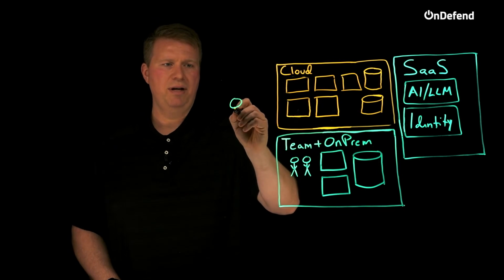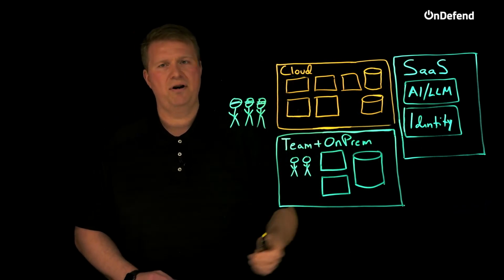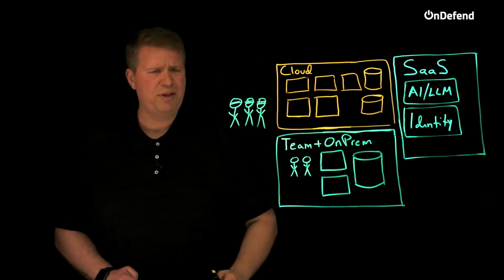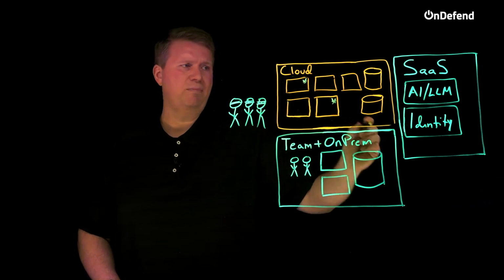How OnDefend Connects Security Findings Across Your Entire Environment | BlindSPOT Explained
Most security programs find vulnerabilities in silos. One team tests the network. Another tests the application. Nobody’s connecting the dots.

Attackers are.

In this video, OnDefend CTO Ben Finke breaks down how our continuous security testing program works differently: a large team of elite red teamers, all operating inside a unified model powered by BlindSPOT’s Security Insights Engine, so a finding in one corner of your environment instantly informs the operator working in another.

The result? Real attack paths that siloed testing never would have found, validated remediations that stay validated, and a security program that actually keeps pace with how adversaries operate.

What you’ll learn:

- How continuous testing differs from a standard penetration test.
- How the BlindSPOT Security Insights Engine connects findings across your entire environment.
- How OnDefend builds and prioritizes real-world attack paths.
- How the Automated Attack Simulation Engine ensures your fixes hold over time.

Secure Your Environments. Outpace the Adversary.

Transcript:
" The first pillar in making the OnDefend continuous security testing program work, is our large team of elite red teamers. This team, whose members have backgrounds in red teaming and application security and other specialties, will begin just the same as you would with any normal penetration test. They will begin with full discovery of all the elements in your environment – cloud systems, software, AI tools, your identity provider, all your on-prem systems, etc. So as the team goes through and begins doing the recon and discovery, they will have findings that come out of some of these things.

The real difference here is that we're going to have a large team working on this project. Which begs the question, how do we make sure that a finding that shows up in one area of your environment gets communicated or transmitted to the person who's working in another area that has a separate finding?

 The way that OnDefend solves that is through our proprietary Security Insights Engine through BlindSPOT. We feed all the necessary information about your environment and all the testing activities that our team performs into the Security Insights Engine. It then converts all that data into a unified model and starts building insights on top of that, that it can then feed back to our team.

 So somebody, let's say, this individual happens to be working here on this particular deep dive assessment where they're really evaluating the security of this particular system, might find out about an interesting capability learned by somebody else in a different assessment.

 So, let’s say that a red teamer happens to be working on a deep dive assessment in which they are focused on evaluation of the security of a particular system. Because of our Security Insights Engine, they may already know about an interesting capability of this system that another team member learned during a different assessment. That allows the OnDefend team to not only ensure that we are targeting systems that matter to you and the security of your organization but also start putting together real attack paths across your systems.

Once we've uncovered an attack path and it is remediated, we of course want to make sure those remediations and fixes stay in place. In this case, instead devoting any human resource, we’re going to use another part of our BlindSPOT tool set, the Automated Attack Simulation Engine, which can safely automate the recreation of the testing activity necessary to determine your fixes stay in place.

It’s this tooling that allows our OnDefend team to operate in a way that others cannot. "